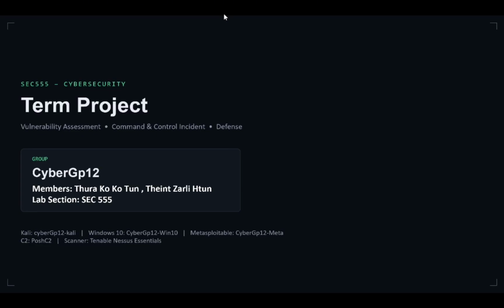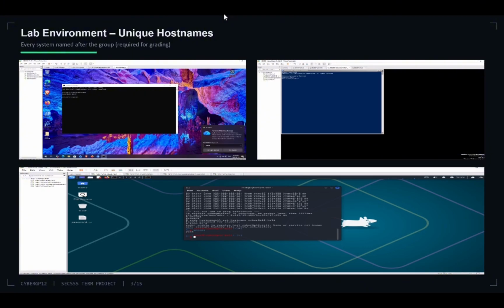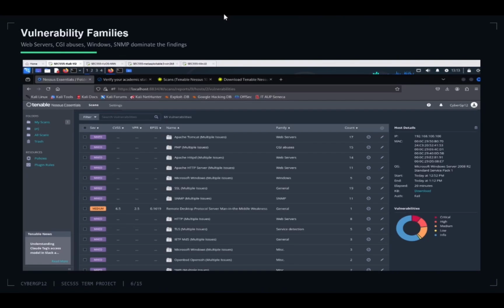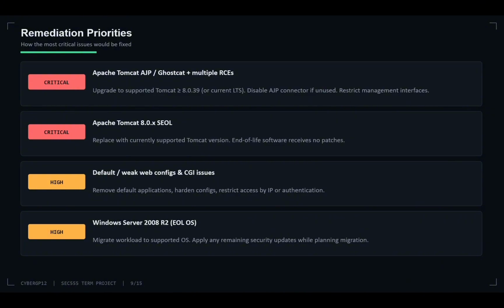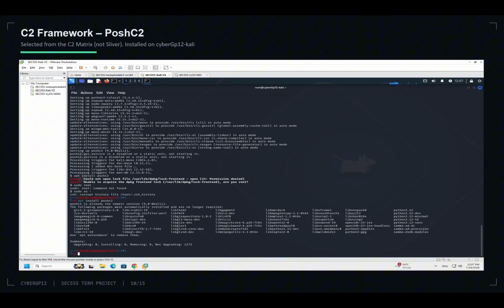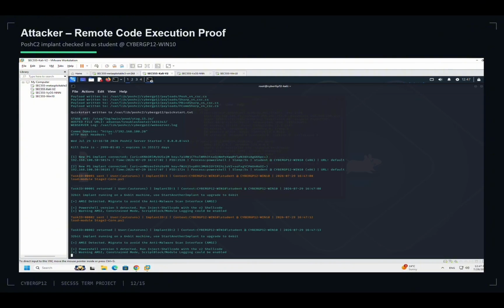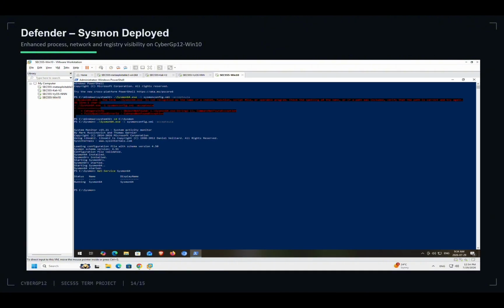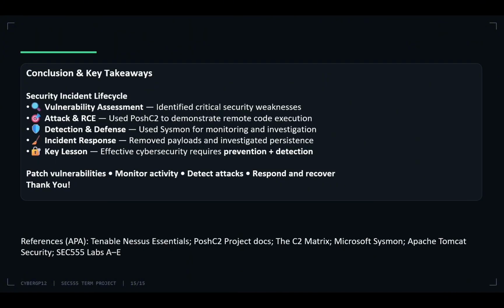SEC555_Thura KoKo Tun_Theint Zarli Htun